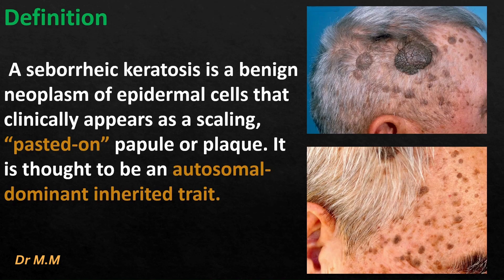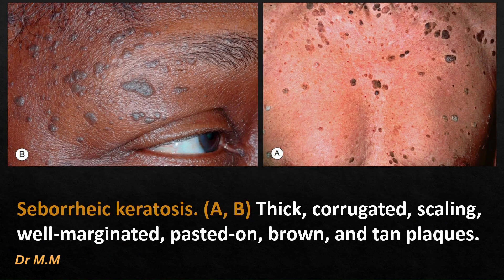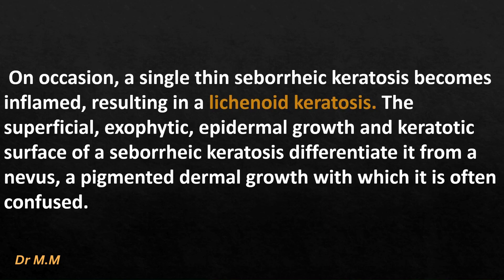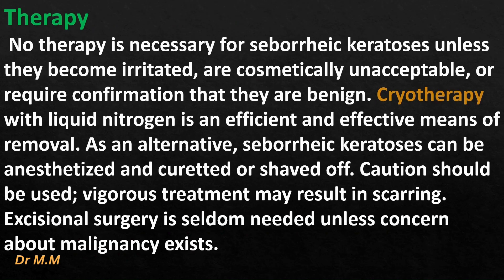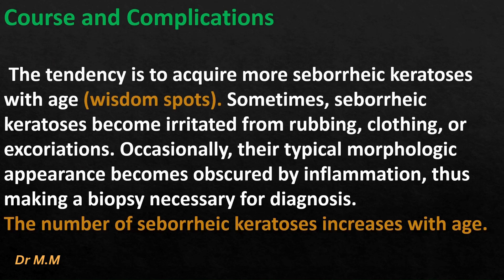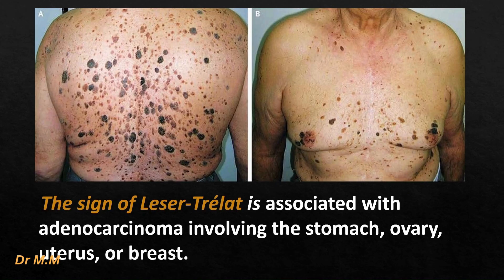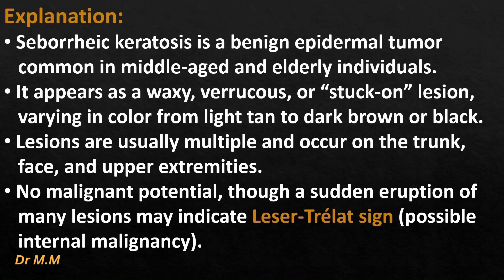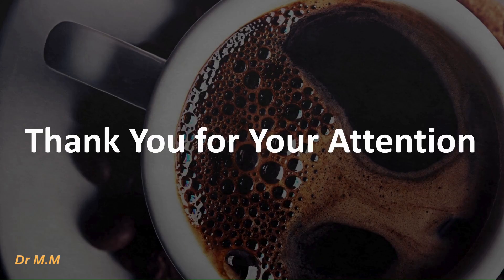Seborrheic Keratosis Explained | Common Benign Skin Growths in Dermatology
Seborrheic keratosis is one of the most common benign skin tumors, often seen in middle-aged and older adults.
In this educational video, Dr. Mortaza explains everything you need to know about this harmless yet commonly mistaken skin condition — from its appearance to management options.

You’ll learn about:

The clinical features and “stuck-on” waxy look of seborrheic keratoses

The pathogenesis and role of aging and genetics

Differential diagnosis — how to distinguish it from malignant melanoma

Treatment methods such as cryotherapy, curettage, or laser removal

📘 Ideal for medical students, dermatologists, and anyone curious about skin health.